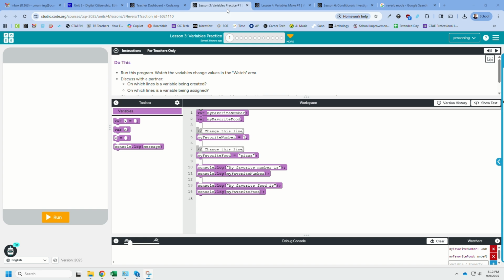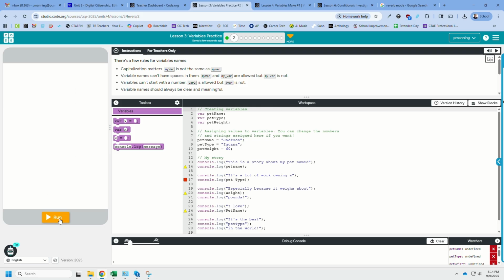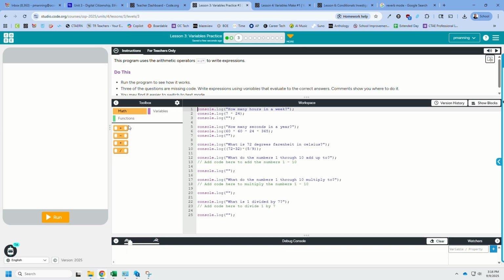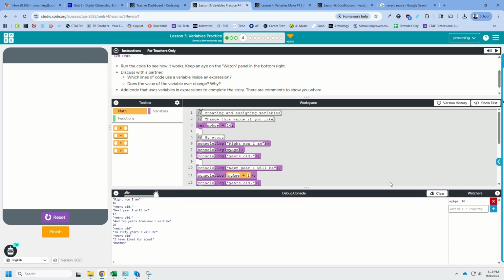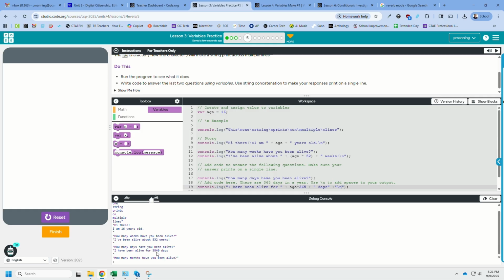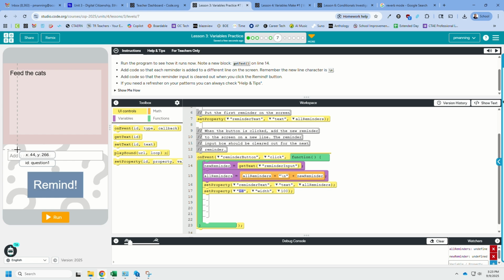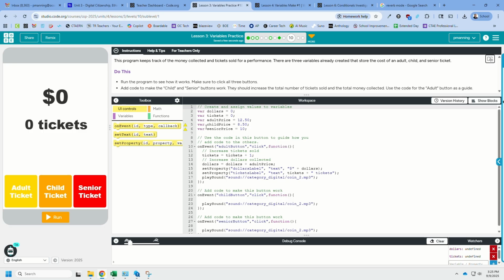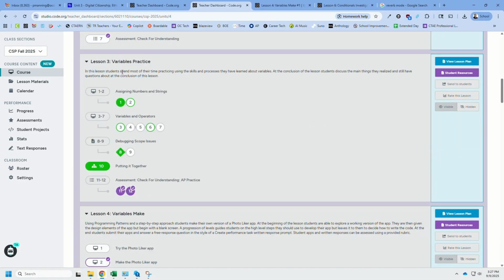Code.org CSP 25-26 Unit 4 Lesson 3